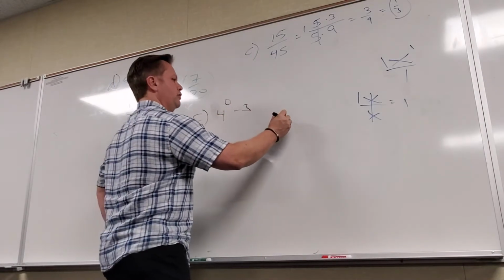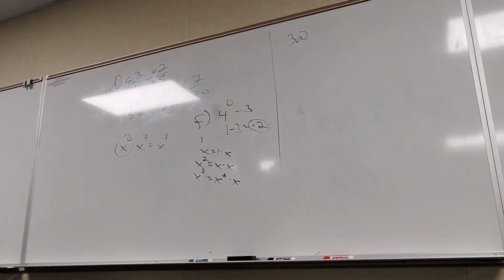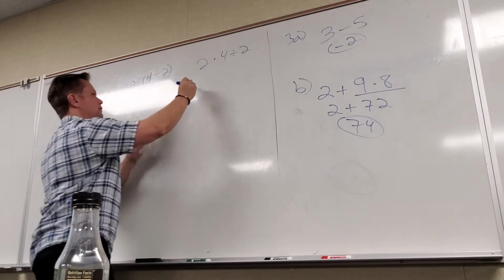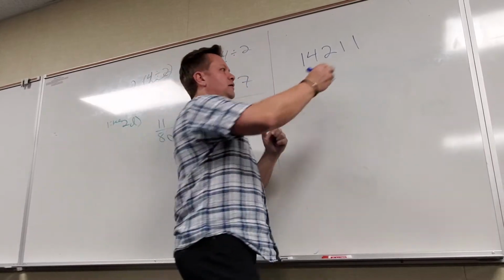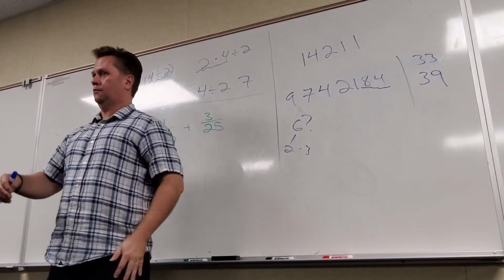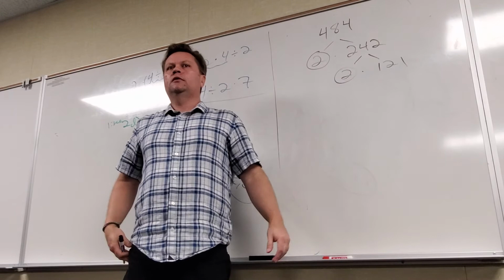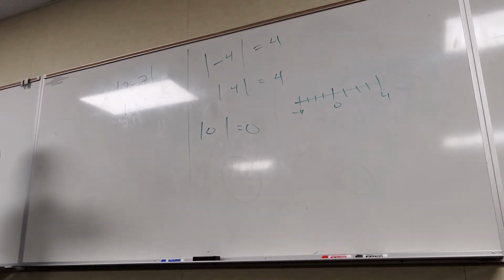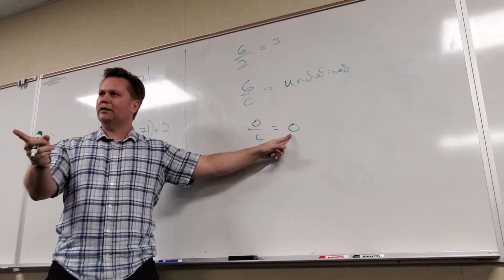Math 90, Jan 28 Lecture, part 2